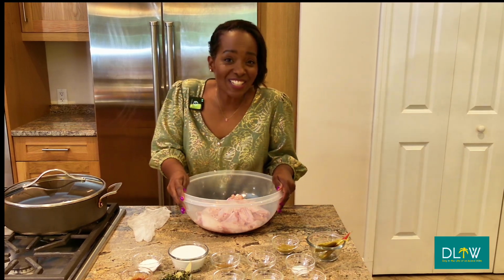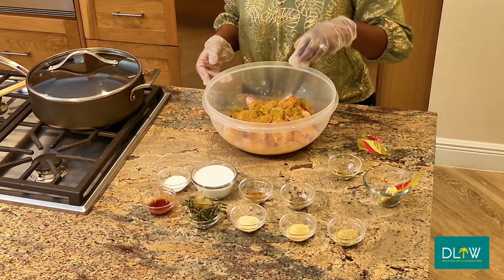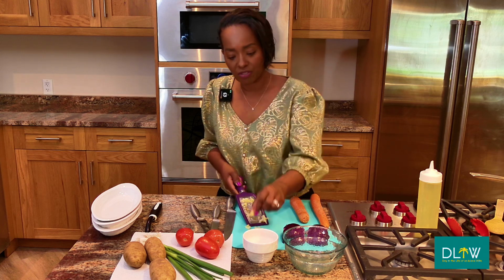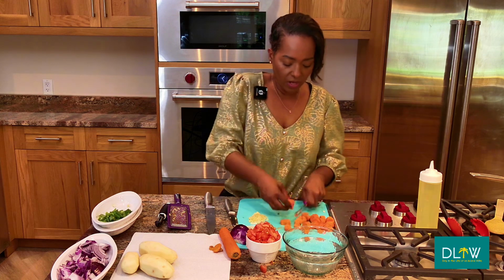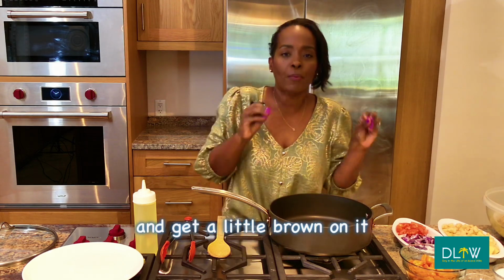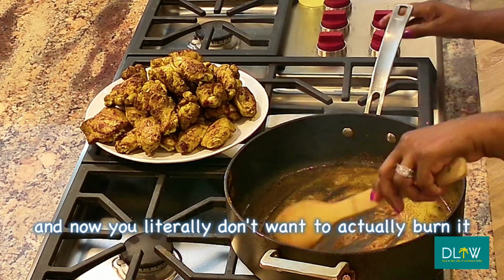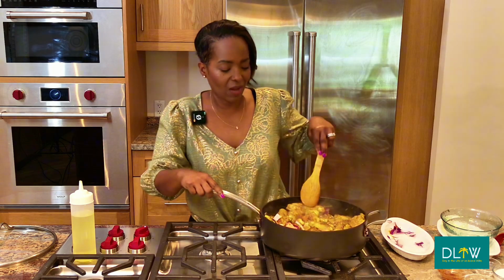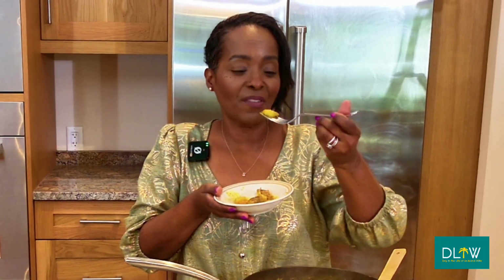How to cook Curry Chicken Day In The LIfe of and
This easy-to-follow recipe teaches how to make delicious and authentic Caribbean curry chicken! This video is perfect for busy moms, wives, and anyone who wants to learn how to cook Caribbean food.
In this video, I'll walk you through the steps of making curry chicken from scratch, including how to season the chicken, make the curry sauce, and cook everything to perfection. I'll also share some tips on how to customize the recipe to your taste.
This curry chicken recipe is:
• Easy to follow: This is Perfect for beginners or those who don't have much time to cook.
• Authentic: Uses traditional Caribbean ingredients and methods.
• Delicious: Packed with flavor and sure to please the whole family.
• Versatile: Can be served with rice, roti, or other sides.
Timestamps:
• 0:00 Introduction
• 1:00 What is curry chicken
• 1:43 Seasoning the chicken
• 2:03 Spices
• 7:06 Herbs & Vegetables
• 16:27 Browning the chicken
• 18:51 Burning the curry sauce
• 19:28 Ingredients Adding Vegetables to your pan
• 21:07 Adding the remainder of your seasoning
• 21:18 Adding Bay leaf, thyme, and pimento seeds
• 21:53 Adding chicken back to the pan
• 23:46 Adding sugar, coconut milk
• 24:09 Adding the fresh herbs

Additional Information:
• The full recipe with ingredient measurements is in the video description below.
o Instagram: @dayinthelifeofanislandwife
o Facebook: Day In The Life Of An Island Wife

Ingredients
CHICKEN:
•⁠  ⁠3-4 lbs. Chicken Wings
•⁠  ⁠2-3 tbsps all-purpose seasoning
•⁠  ⁠2 tbsps Jamaican curry powder
•⁠  ⁠1 tbsp cumin
•⁠  ⁠2 tsps onion powder
•⁠  ⁠2 tsps garlic powder
•⁠  ⁠6 pimento seeds
•⁠  ⁠1/2 tsp pepper sauce (Adjust to your level of spiciness)
•⁠  ⁠4 tbsps oil
•⁠  ⁠1 (14 oz.) can full-fat coconut milk
•⁠  ⁠3 medium russet potatoes, peeled + cubed
•⁠  ⁠2 medium carrots, peeled + chopped
•⁠  ⁠3 plum tomatoes chopped
•⁠  ⁠2 tsps minced fresh ginger (You can sub with ½ teaspoon ground ginger)
•⁠  ⁠1-3 scotch bonnet peppers
•⁠  ⁠2 green onions, lightly crushed or chopped